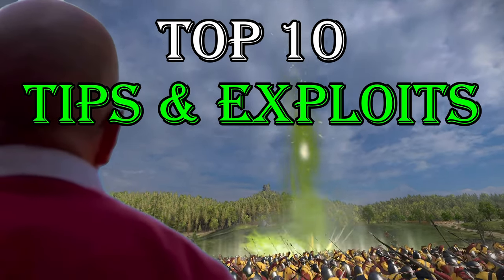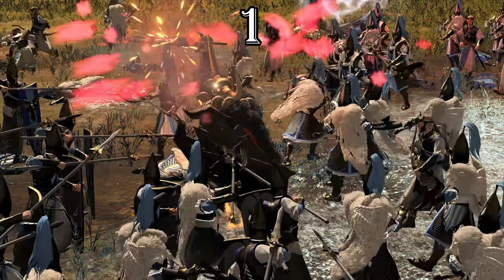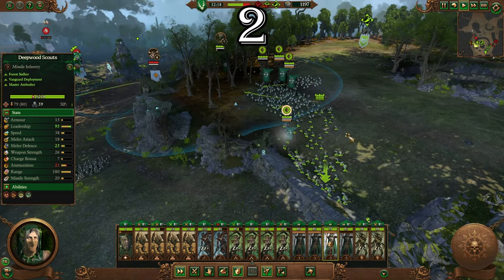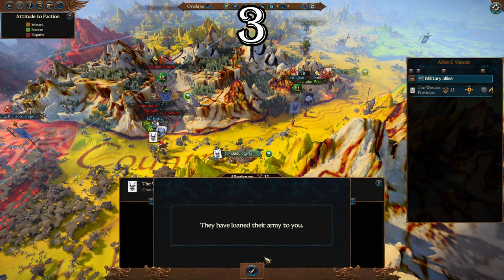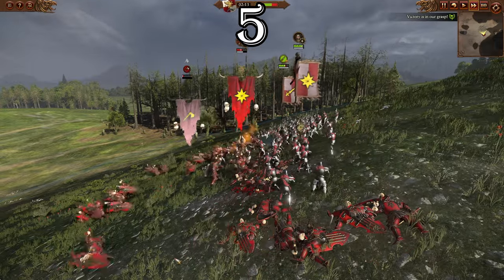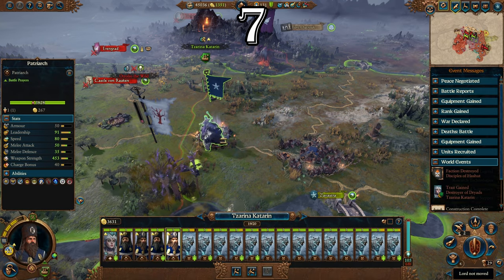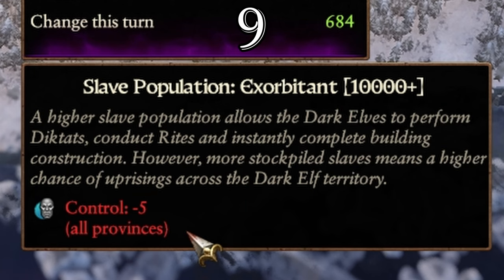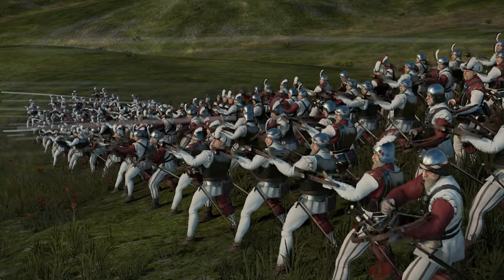10 things I wish I knew before mastering Warhammer 3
These are my top 10 tips and Exploits for mastering Total War: Warhammer 3!